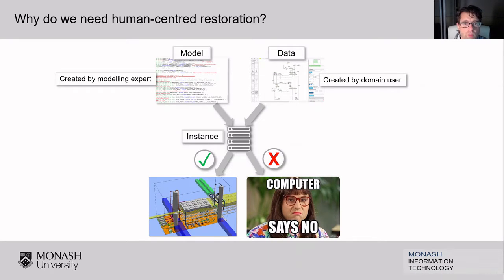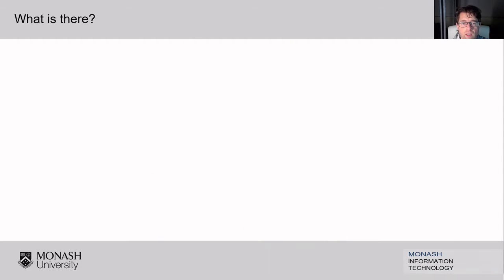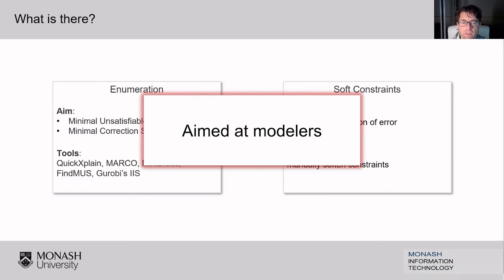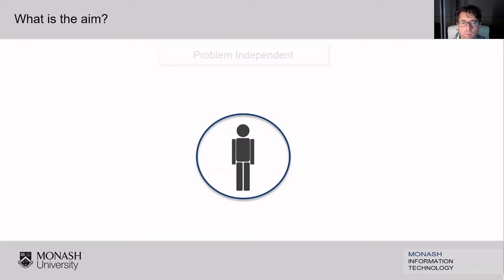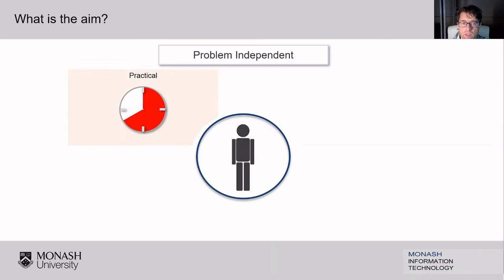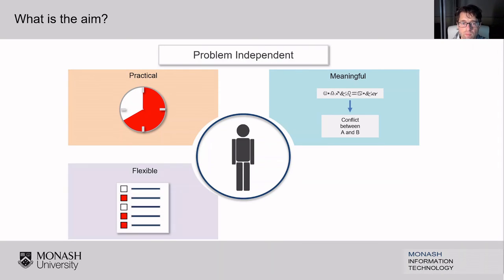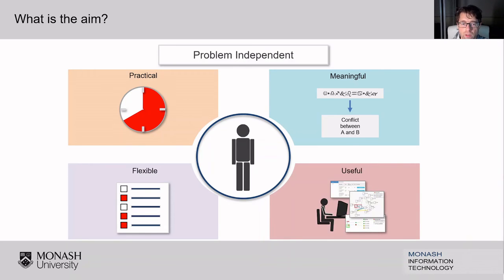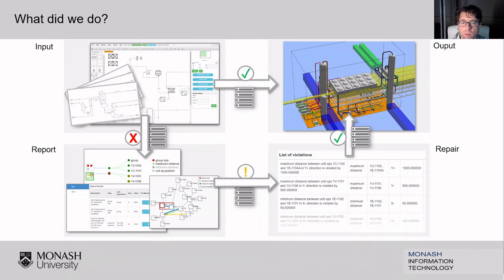CP2021 (Trailer) "Human-Centred Feasibility Restoration"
CP2021 trailer of the paper "Human-Centred Feasibility Restoration" by Ilankaikone Senthooran, Gleb Belov, Kevin Leo, Michael Wybrow, Matthias Klapperstueck, Tobias Czauderna, Mark Wallace, and Maria Garcia De La Banda.